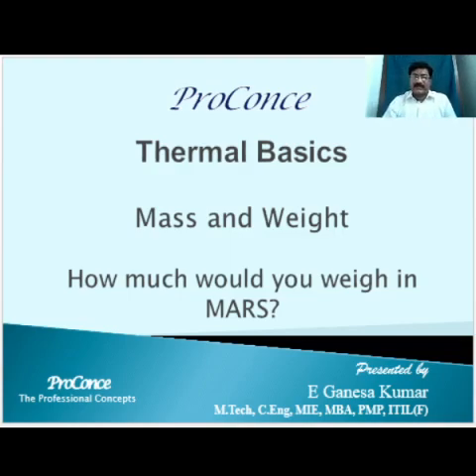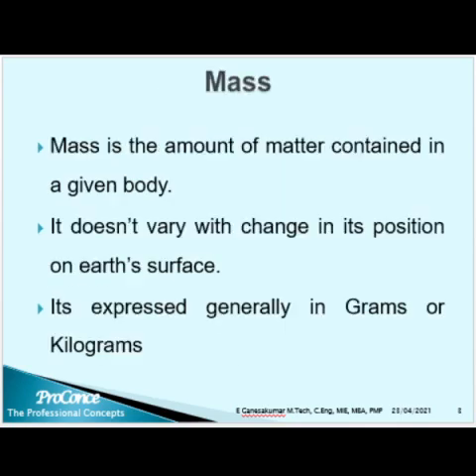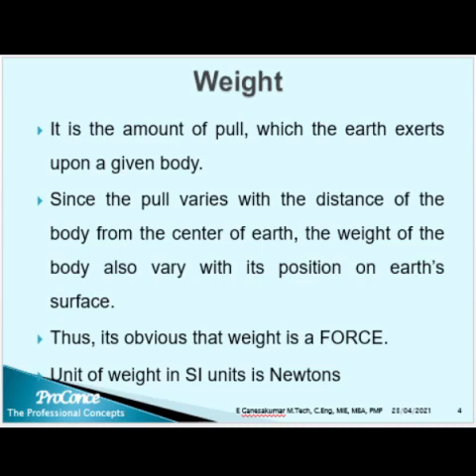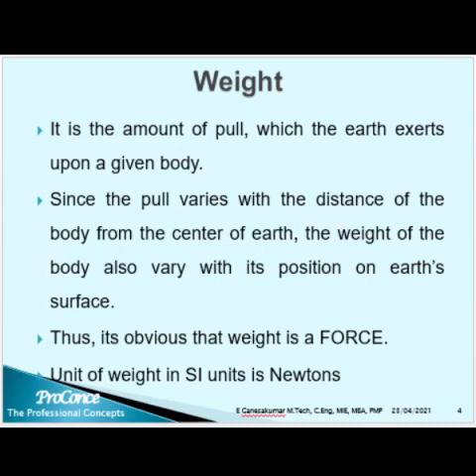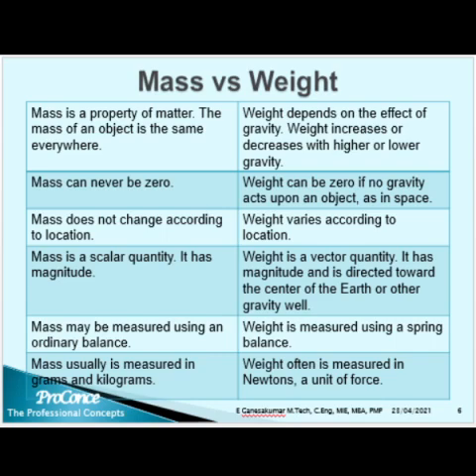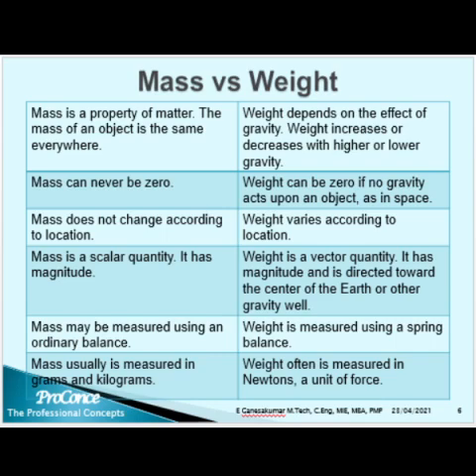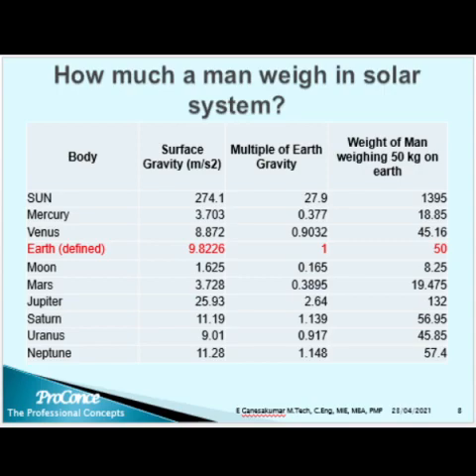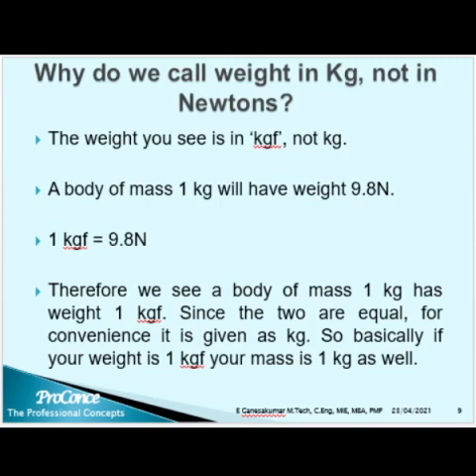Thermal Basics | Mass vs Weight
Misunderstanding about Mass and weight explained